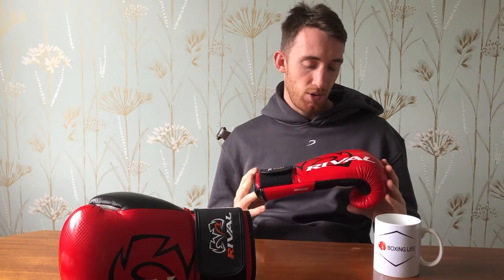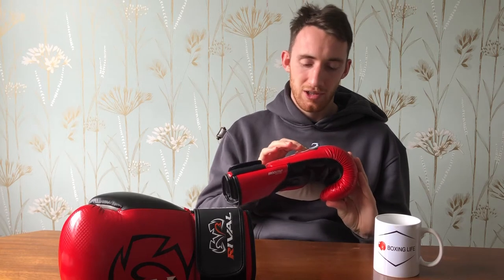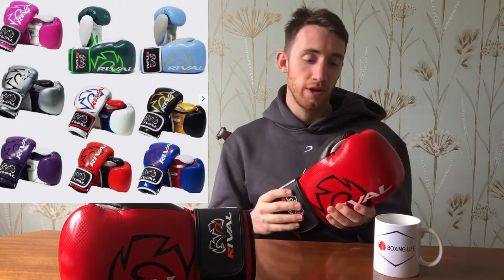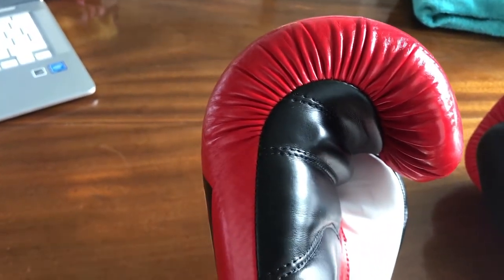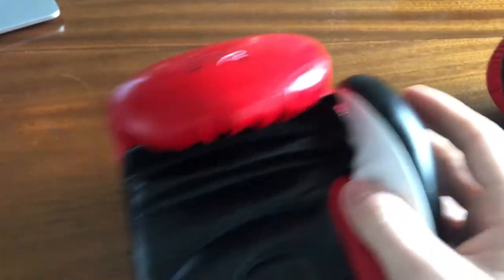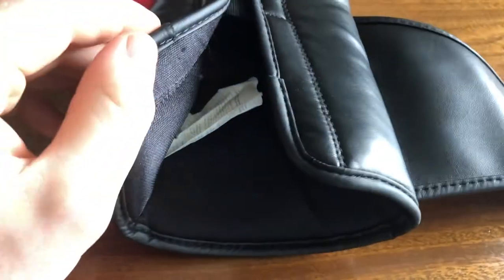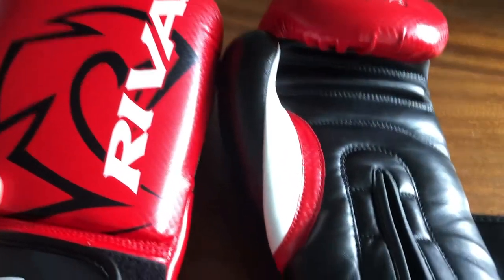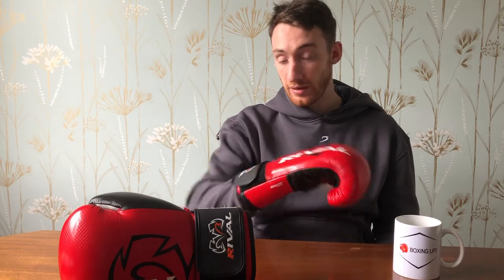RIVAL RB7 Bag Boxing Gloves Review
Hi guys! Here is my honest review on the Rival RB7 Bag Boxing Gloves

You can check price and designs options for the Rival RB7 gloves on Amazon

Check out my full written review on my website for more detail

CHAPTERS
0:00 | intro + Rival Background
0:59 | Overview of RB7 Gloves
3:31 | Up close look at RB7 Gloves
8:19 | Pro and Cons of the RB7 Gloves
10:19 | Conclusion